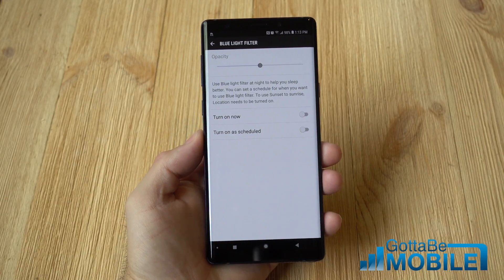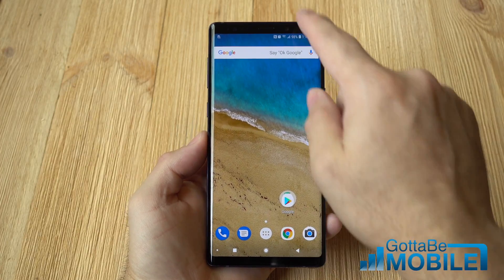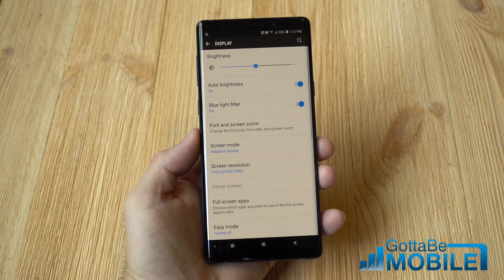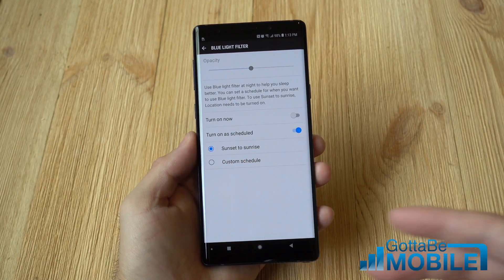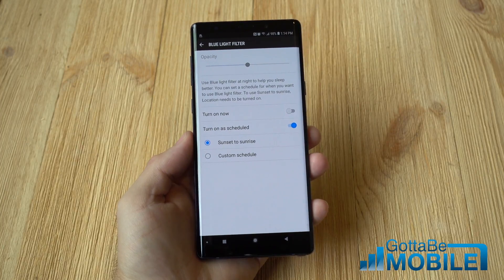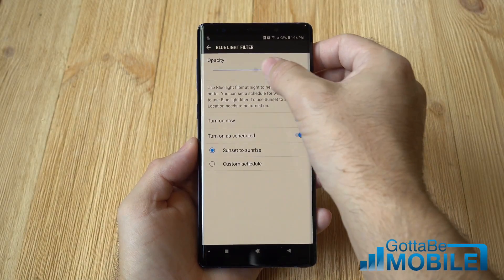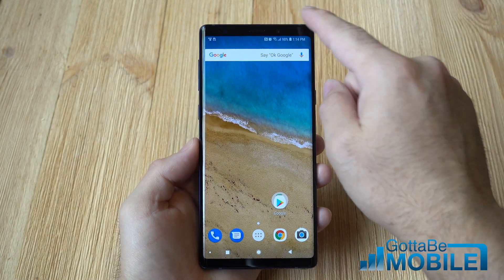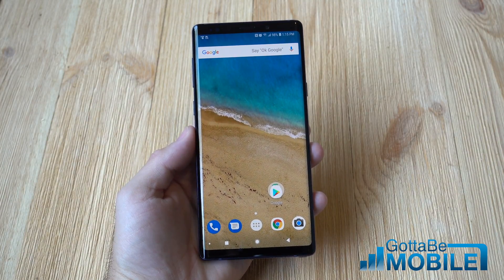How to Use the Galaxy Note 9 Night Mode Filter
This video explains how to use the Galaxy Note 9 night mode filter, and why you might want to. Similar to the iPhone's Night Shift, Samsung's Blue Light Filter reduces eye strain and helps you fall asleep at night. Here's how to use it and set a custom schedule.